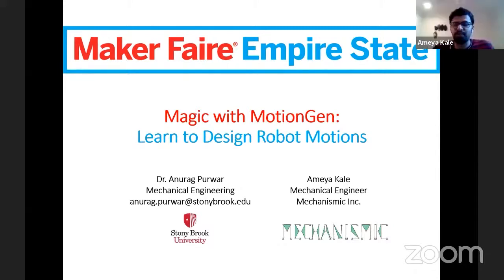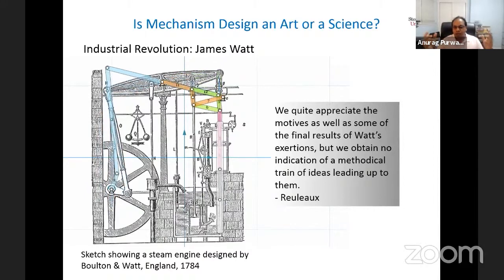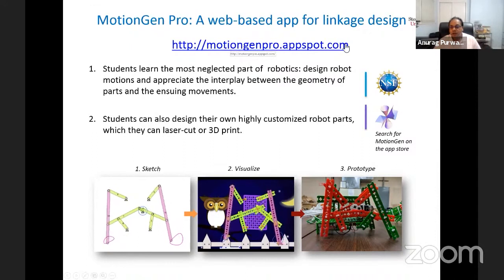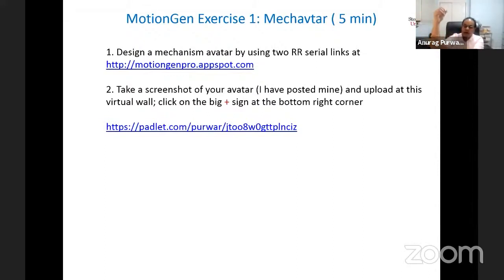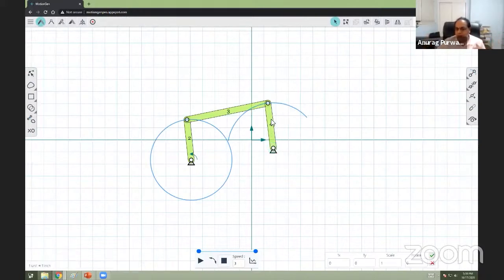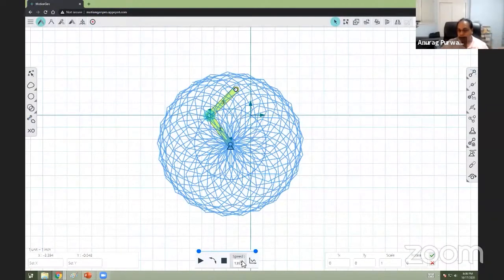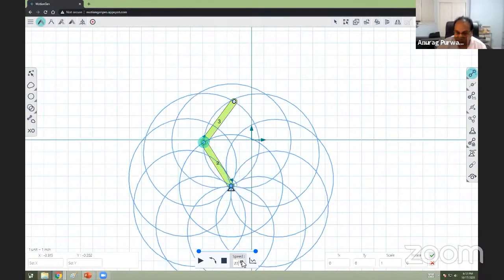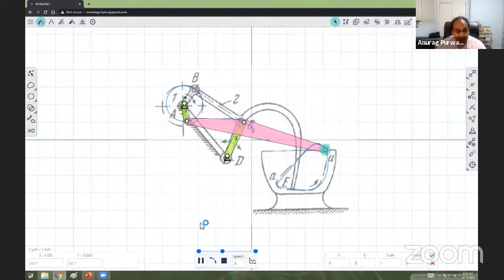Magic with MotionGen: Learn to Design Robot Motions - Empire State Maker Faire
In this workshop, students from K-12 and beyond and teachers will learn how to design robot motions using a state of the art app developed at Stony Brook University with the support of the National Science Foundation. Most robotics education platforms focus almost entirely on coding. In addition, they don’t provide any significant design exposure to the students. The tool presented in this workshop will allow participants to learn how to design and prototype linkage mechanisms for creating robot motions.